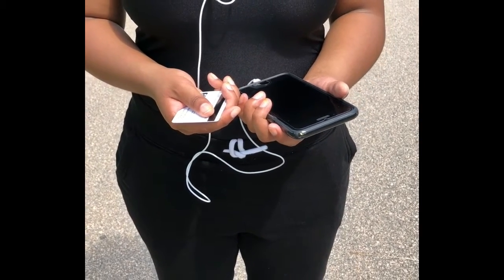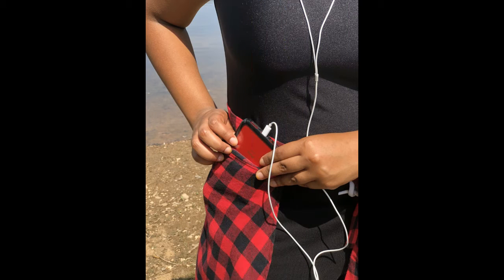The Body Banner by Ellacessoreez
The Body Banner is a clothing accessory that compliments any outfit and is a great alternative if you need pockets.  Is your outfit not popping enough!  Try a Body Banner to change the look.  Do you need to cover up!  Try the Body Banner.  Do you need to carry important items and remain hands free, try the Body Banner.  There is a small pocket on the hip to hold small items such as money, chap-stick, key, personal items or mace. The rear panel has a pocket for your cell phone.  The panel is also showcase for your favorite team, school or business.